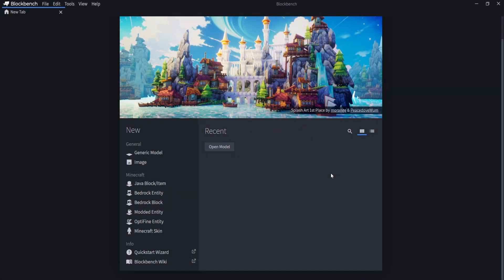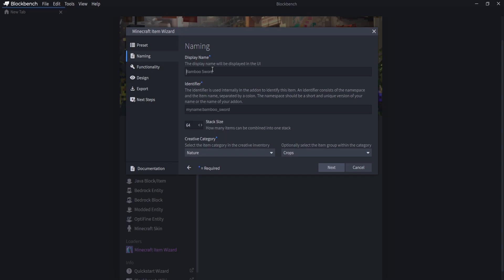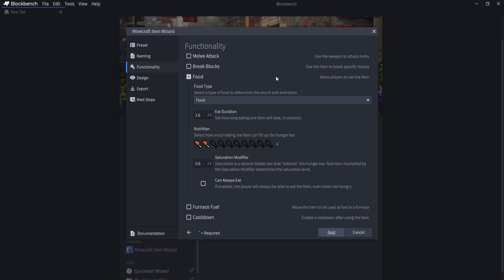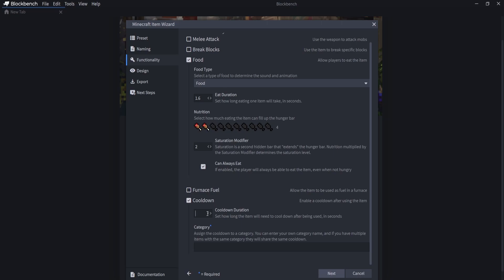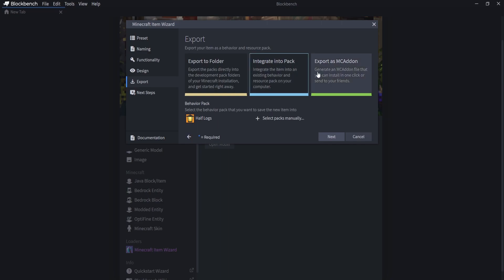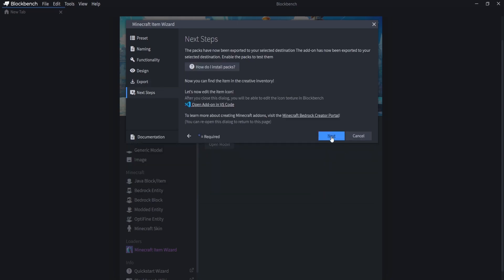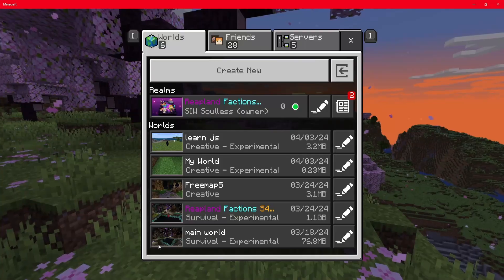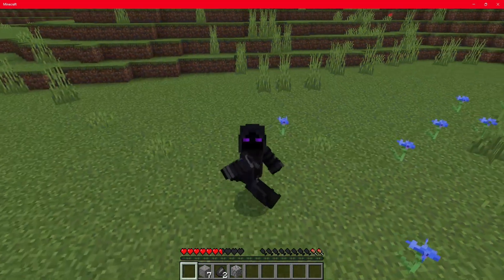How To Make Custom Items In Minecraft Bedrock (SUPER EASY)